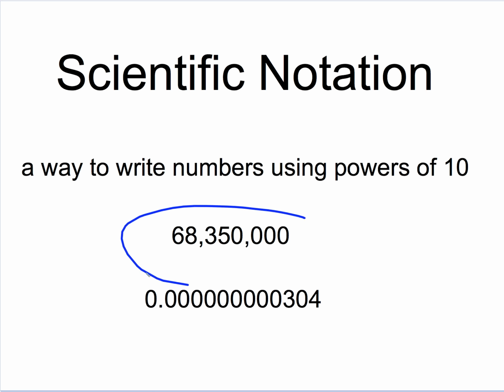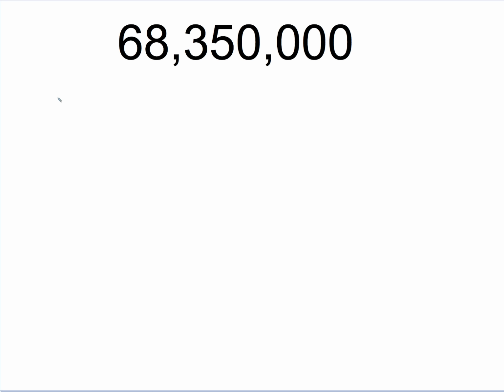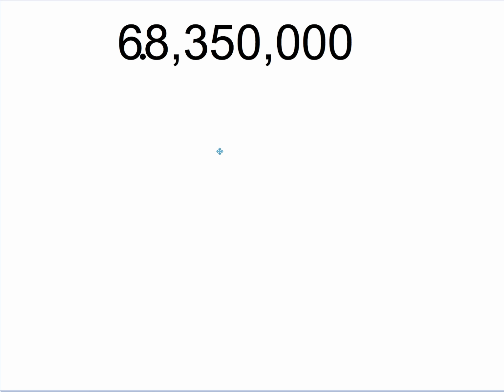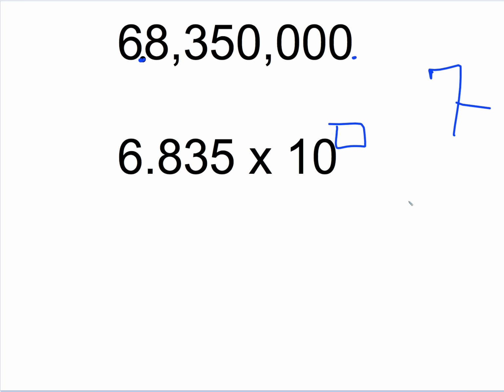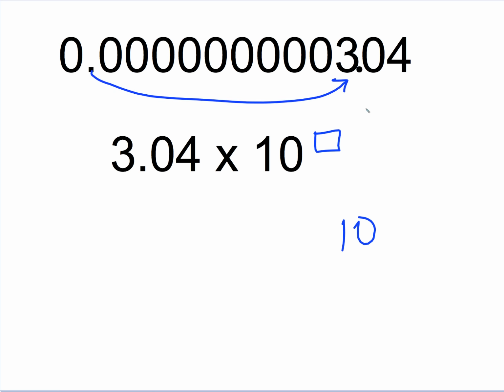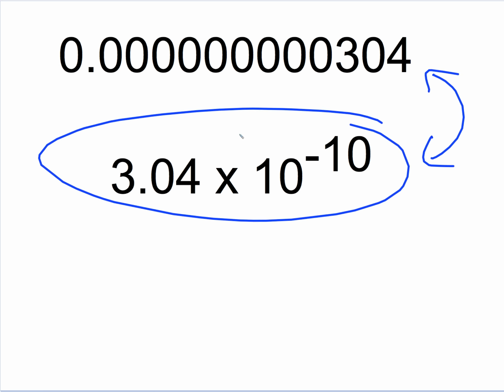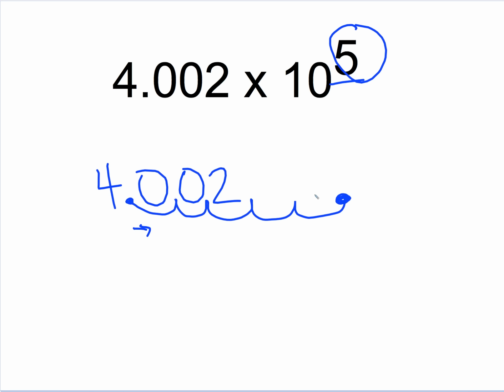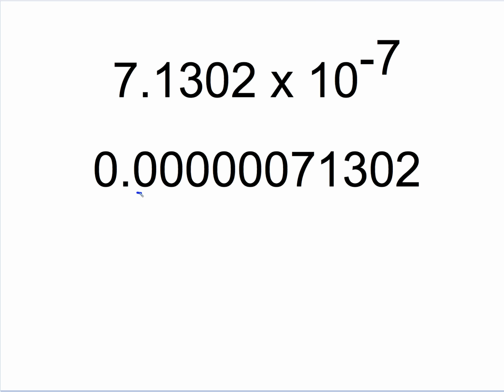Scientific and Standard Notation